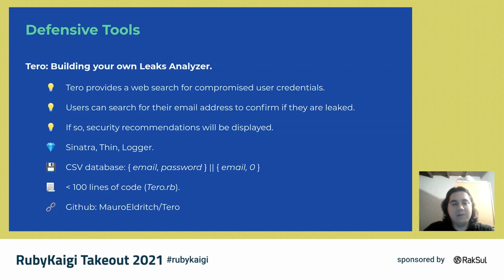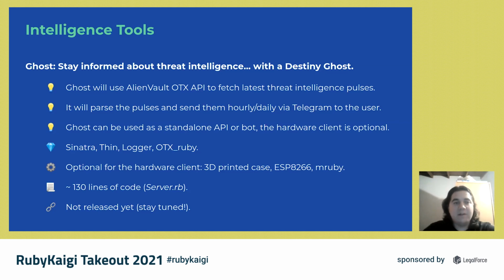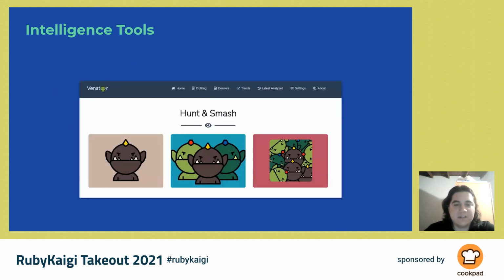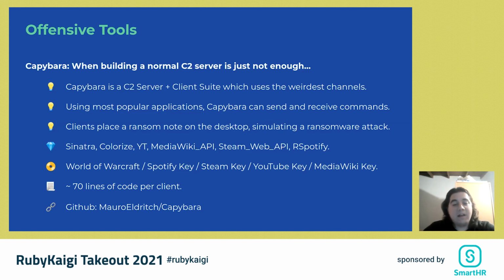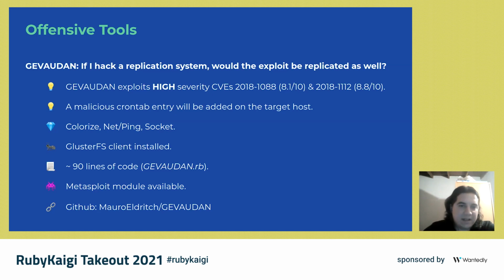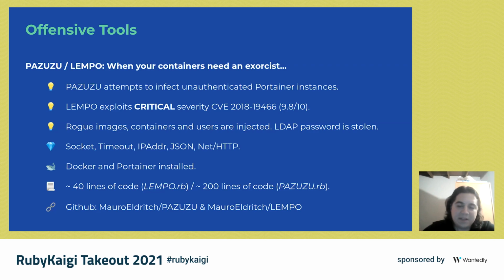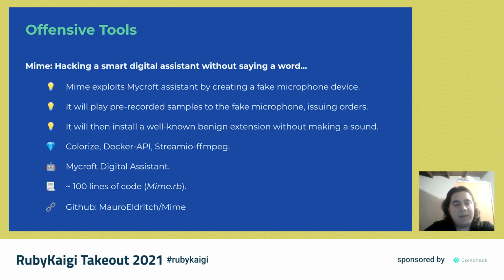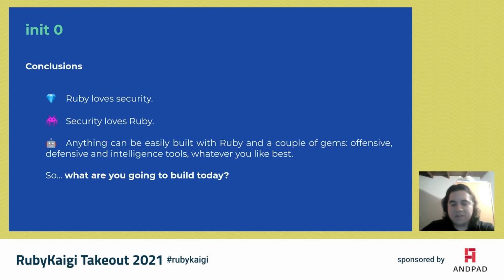[EN] Crafting exploits, tools and havoc with Ruby / Mauro Eldritch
Can I use ruby to ...? Create Websites? Yes Create Applications? Yes Wreak havoc, write exploits, and hack stuff? Of course!

During this session we will analyze different exploits and tools written in Ruby by the author: from scanners and bruteforcers to C2 servers and complex exploits.

Each exploit will be explained in a simple and friendly way for newcomers, and different samples and libraries will be shared so that anyone interested can start building its ruby-powered hacking toolbox.

There will also be a short lab demo of these tools. Take a seat, grab an exploit, hack stuff.